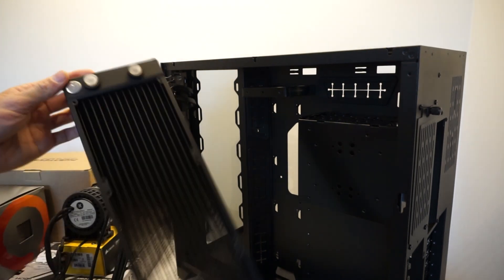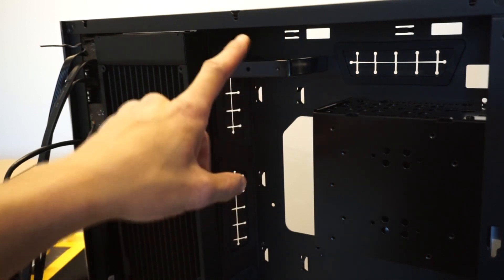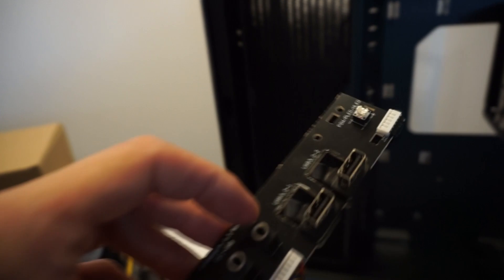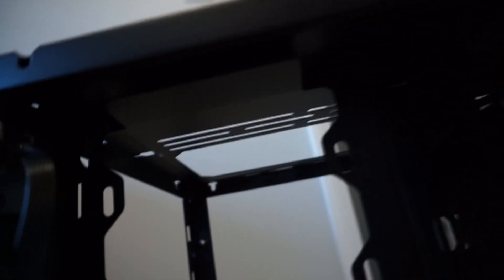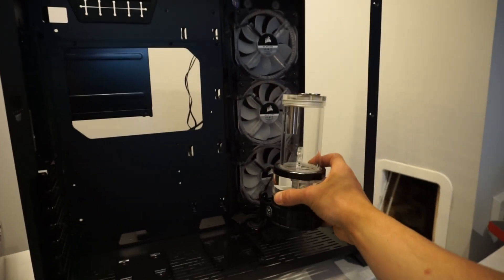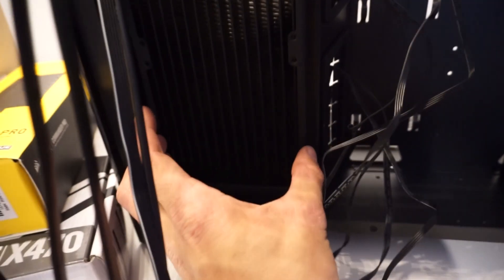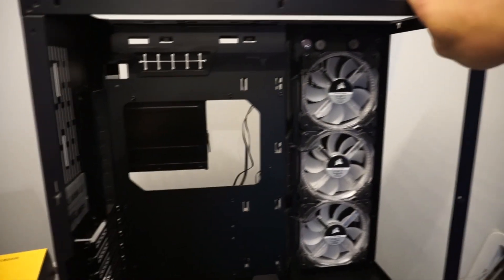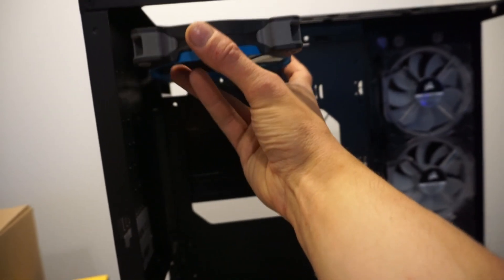011 Dynamic - EK 360 Radiator Side Chamber Mod - Custom Loop Build Part 1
Decided to start my new water cooling build, I read online that there are issues fitting a radiator in the BACK chamber on the 011 dynamic. I purchased the EK Coolstream SE 360 to find out.

How to FIT 360 Radiator in back chamber on LIAN-LI 011 Dynamic